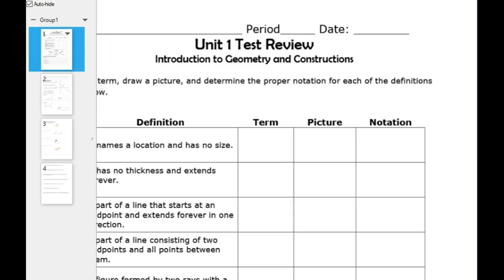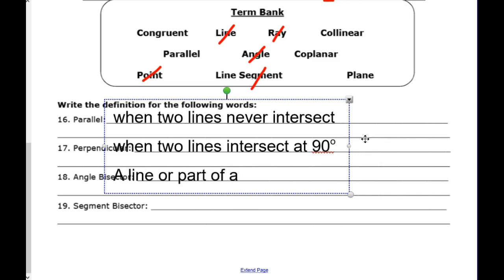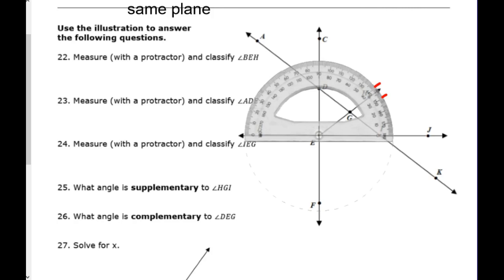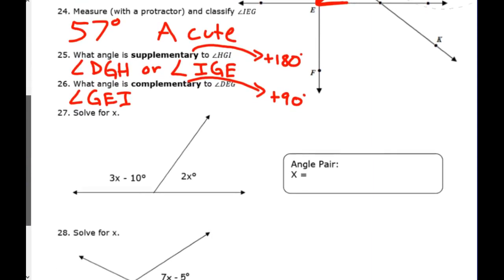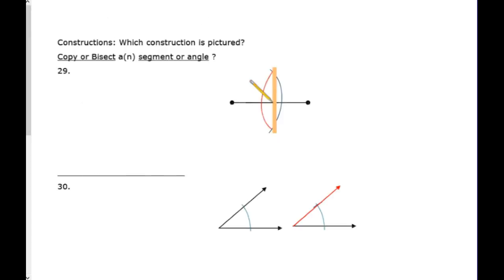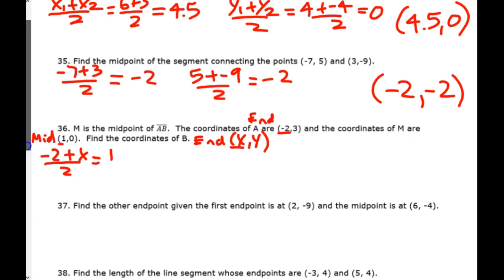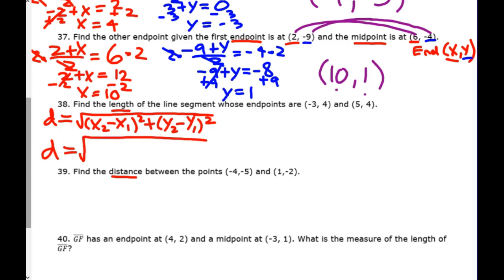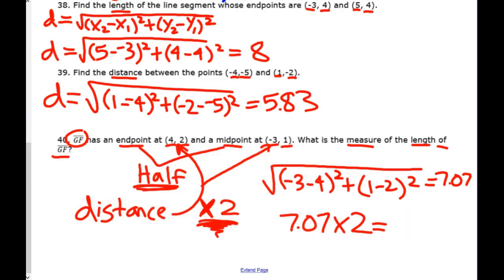9/11/19 GE Review for Test 1